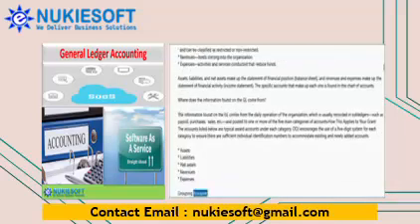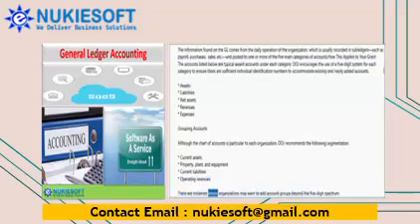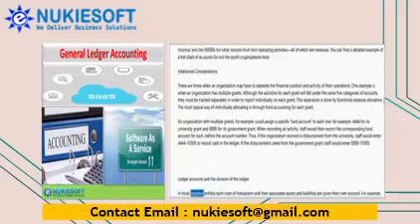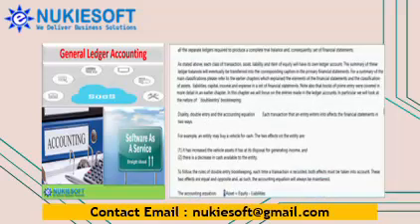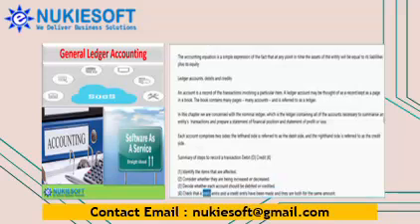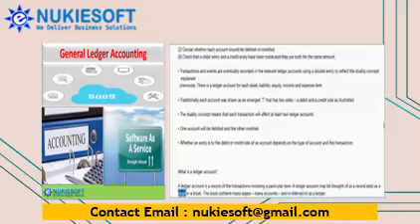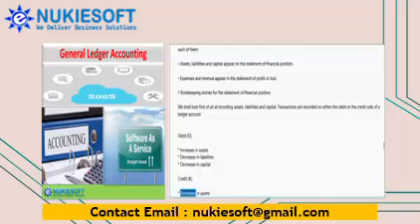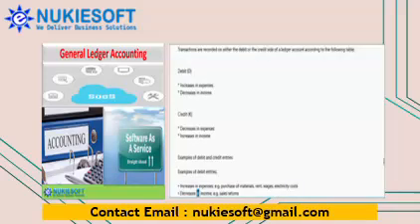General Ledger Accounting System with AI Voice Response